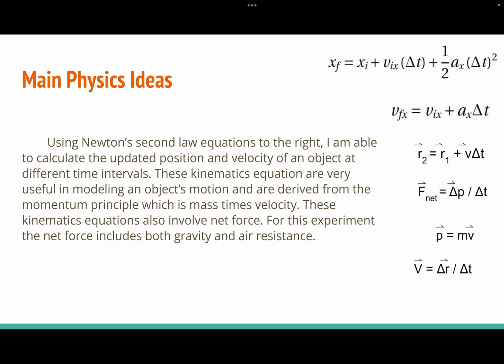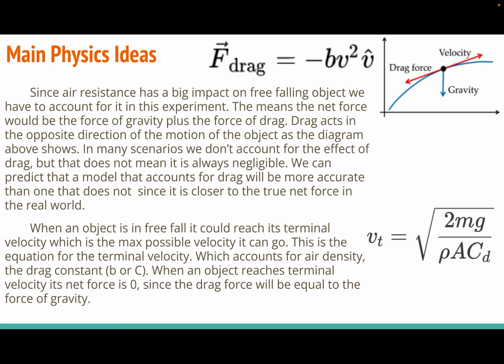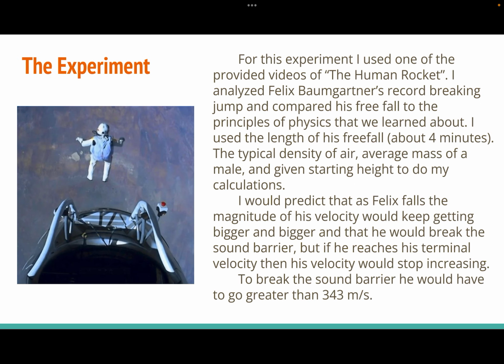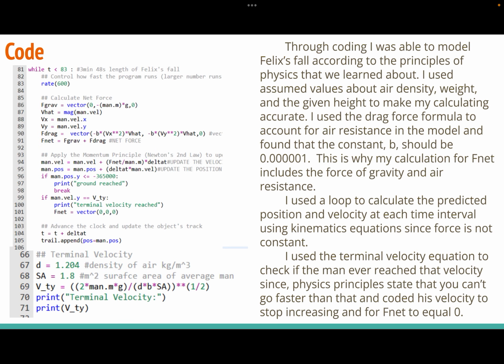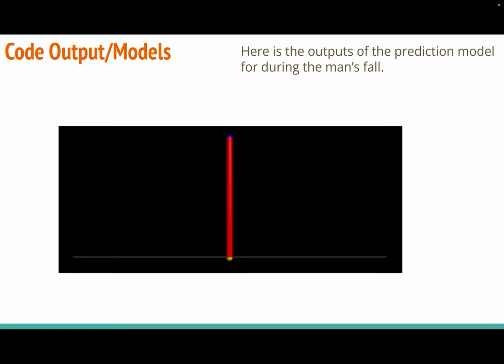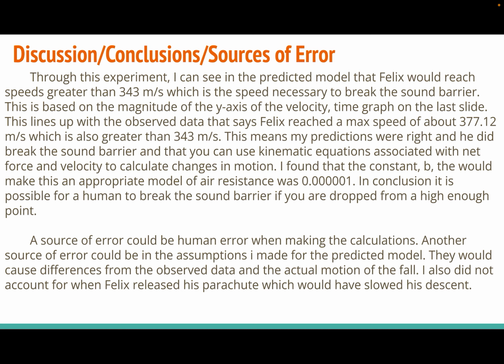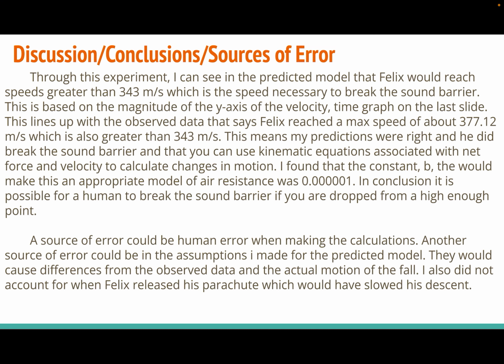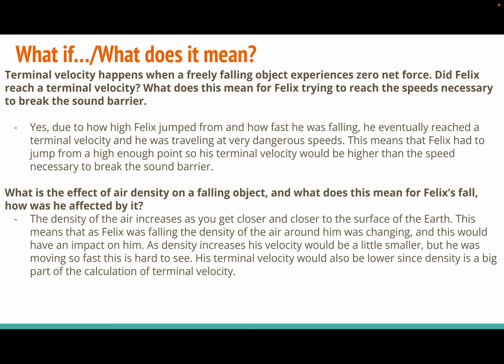Lab 5: Choose Your Own Adventure - The Human Rocket Phys - 22110